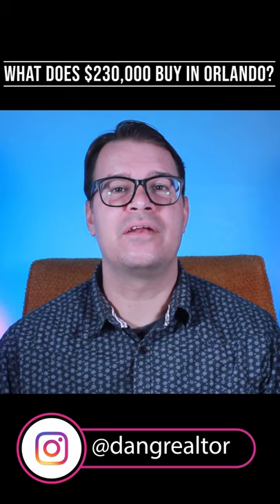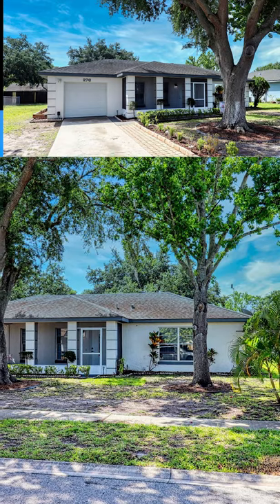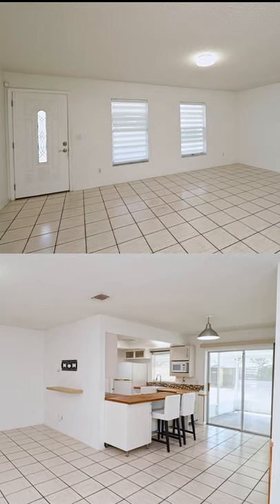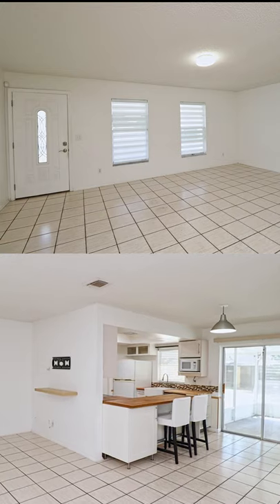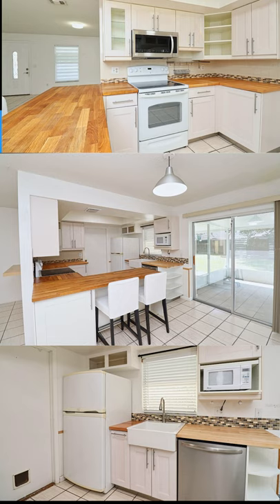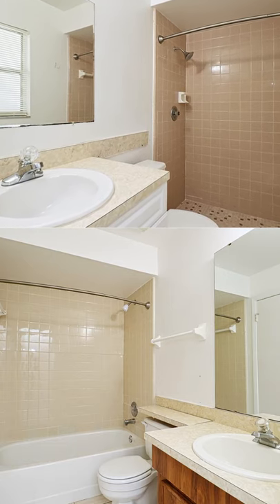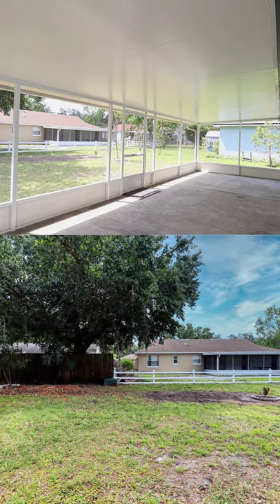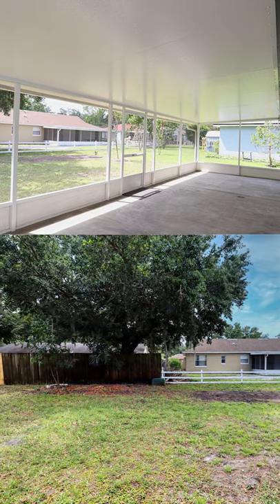What Does $230,000 Buy In Orlando Orlando Home Prices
What kind of home can you buy for $230,000 in Orlando, FL? This is an example of what you could purchase. Home prices vary so much in Orlando. Here's a list of my preferred homes for sale under $400,000

People often ask me how much homes cost in Orlando. Hopefully, this gives you a good example. Because this home is close to the airport (airport noise) and it's a little secluded is why this home is priced below the median home price you'll find in Orlando.

This is a 2 bedroom, 2 bath home in the Meadow Woods area of Orlando. That's in the south part of Orlando. It's near Lake Nona, Hunter's Creek, Southchase, and really close to the Orlando International Airport. The home has some updates and is on a big lot.

Dan Ginader
List of my preferred homes in the Orlando area under 400K →
How much would you net if you sold your home? Seller's Net Sheet
Hey, I'm Dan Ginader, a real estate agent with eXp Realty in Orlando, Florida. I work all throughout the Great Orlando area. I especially enjoy working in Downtown Orlando, Winter Park, and Maitland. I love the older and charming homes these areas have to offer.

I'm passionate about helping people through the real estate process. I know it can be complicated and very daunting. I try to put myself in my client's shoes and help guide them as best I can. I love real estate and Orlando. I've been a resident since 1993. Orlando has progressed a lot since then. From arts and culture, food offerings, and so much more.

If you ever have any questions about real estate or Orlando, please reach out. I would love to be of service.

Thank you for checking out my channel. I really appreciate it.